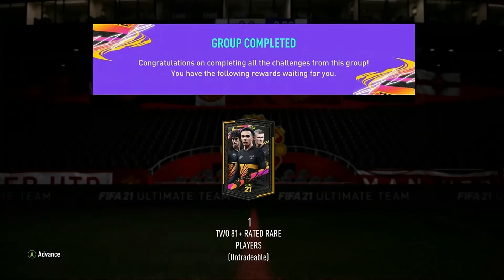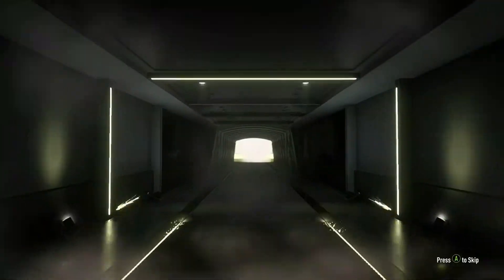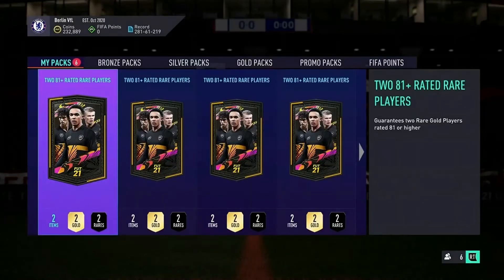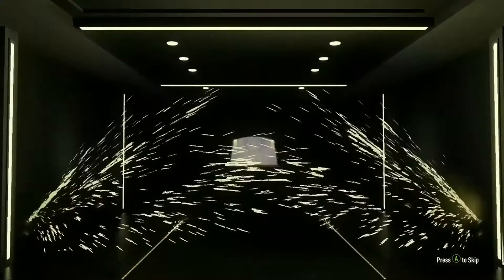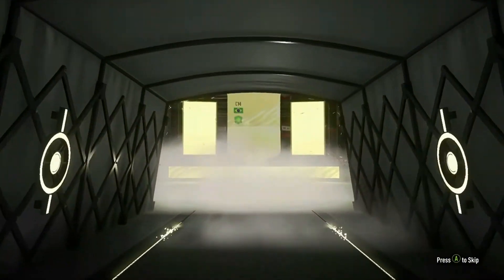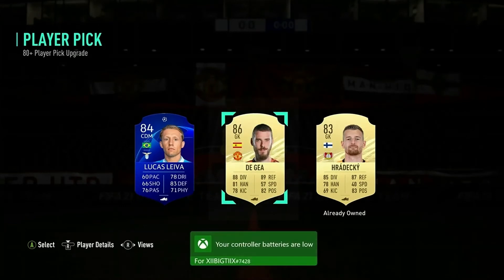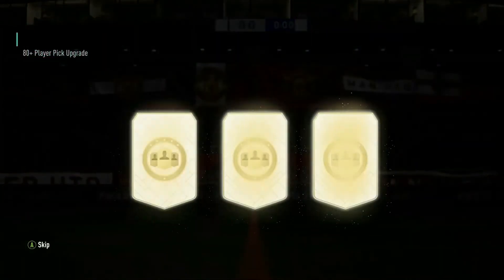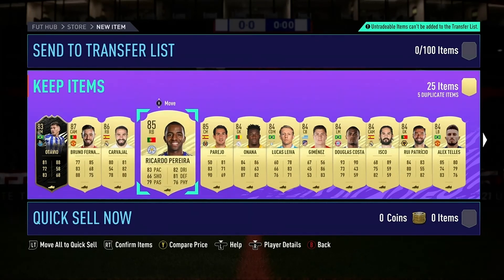FIFA 21 10x 81+ Double Upgrade 10x 80+ Player Pick are they worth it?